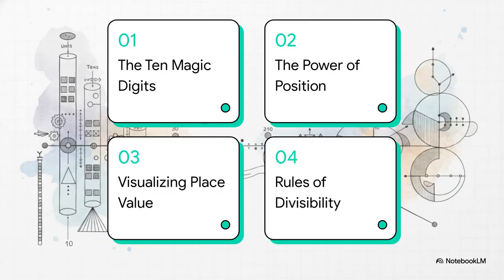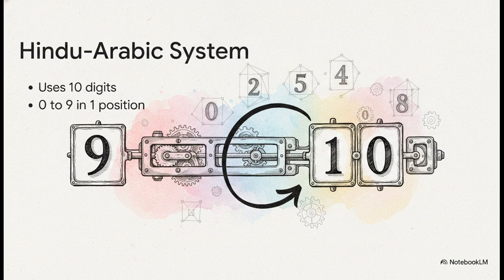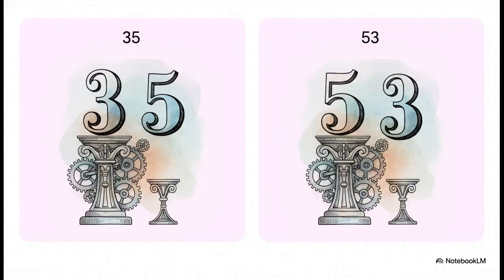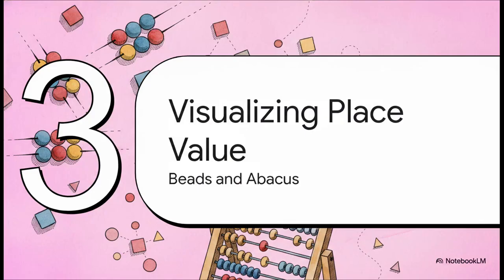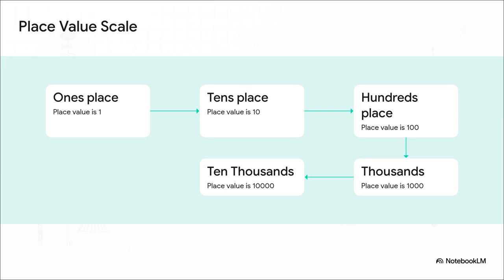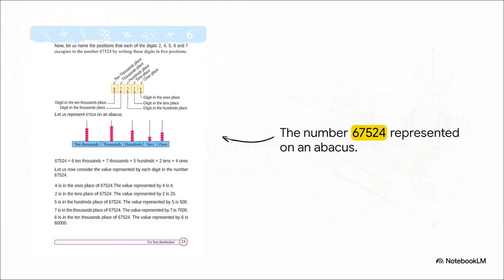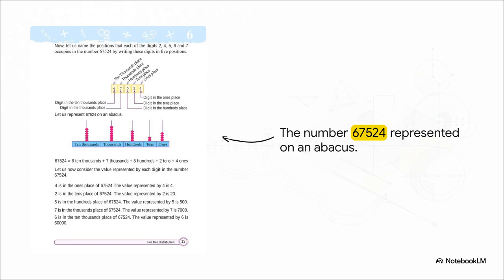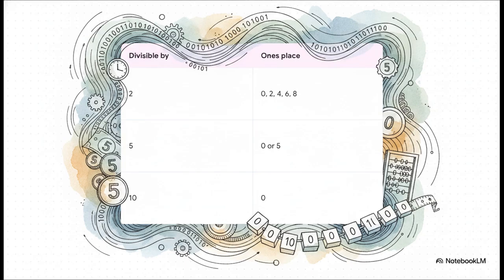Place Value Divisibility